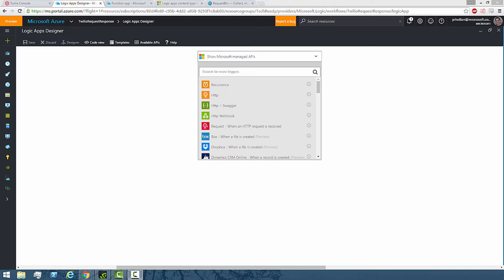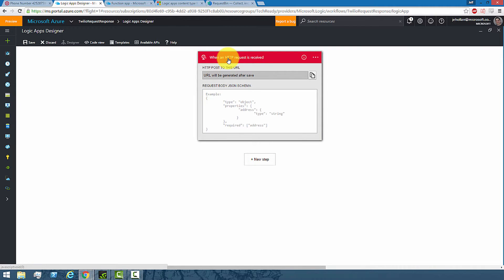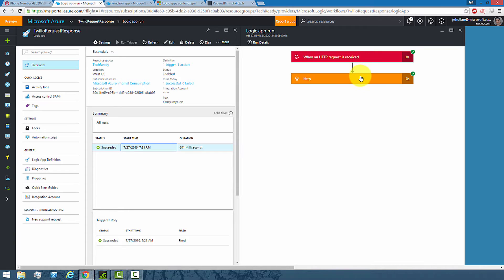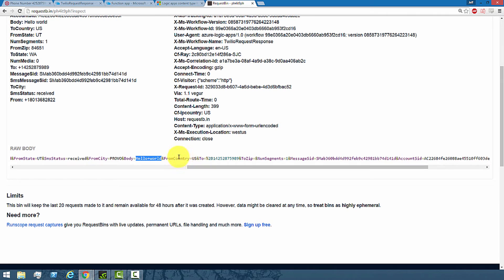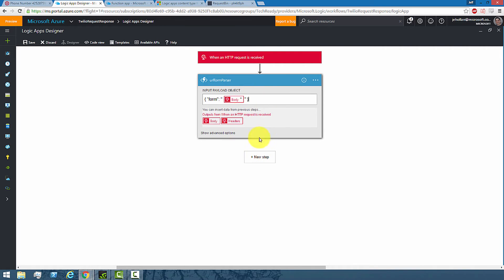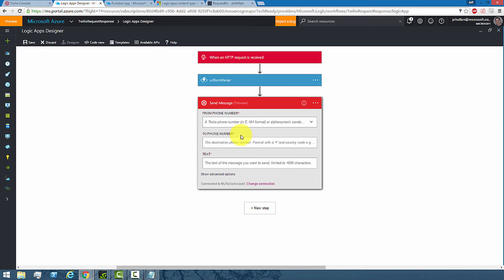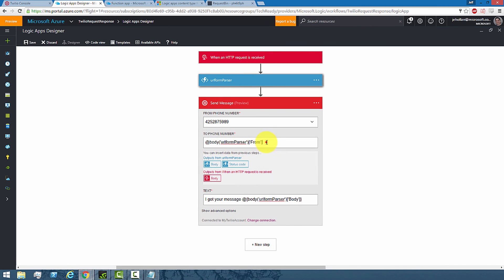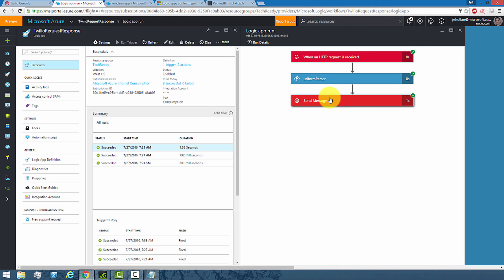Logic Apps Walkthrough - SMS Bot with Webhooks and SMS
View this walk through of building an Azure Logic App to respond to a text message with an automated message.  Leverages Azure Functions and HTTP Webhooks.